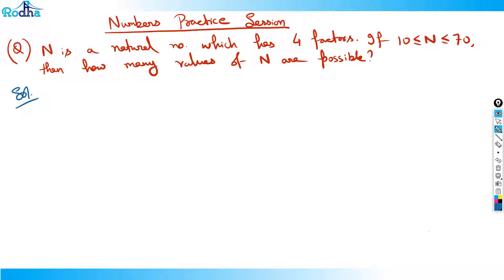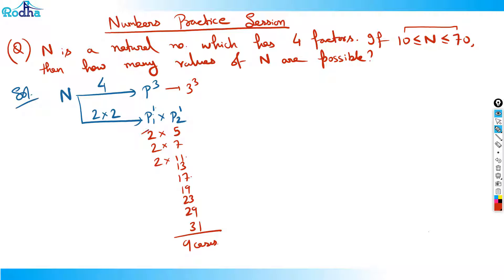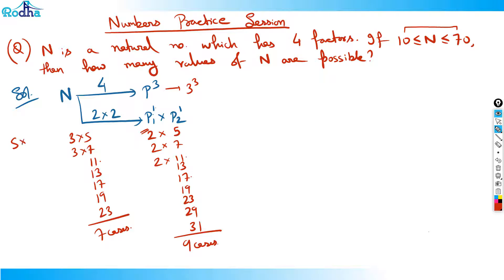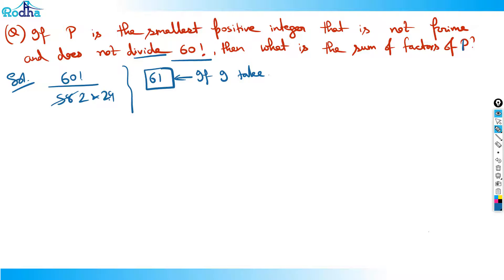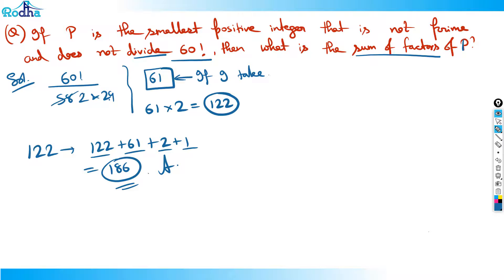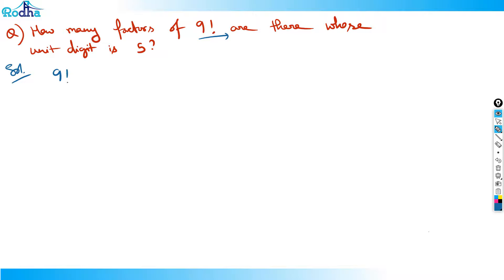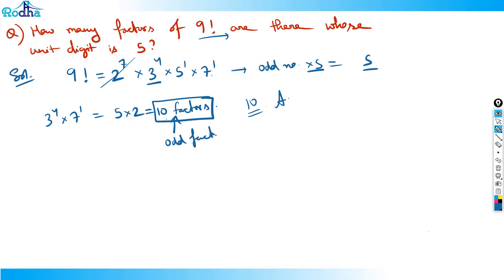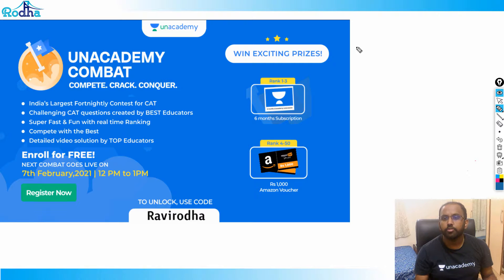Practice Question on Numbers - Part 2 I QUANTITATIVE APTITUDE I CAT PREPARATION I Advance Level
Struggling with Number System in CAT Quant? This video covers another round of CAT Number System practice questions designed to test core concepts like remainders, base system, factors, and HCF/LCM. Ravi Prakash (Rodha) explains how to simplify and solve faster. Must-watch for CAT 2025 and CAT 2026 aspirants.